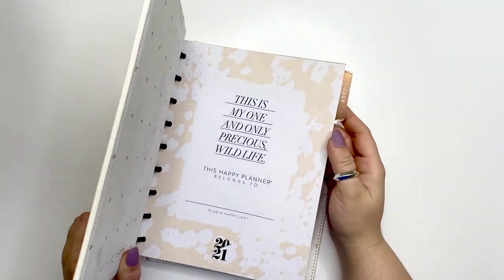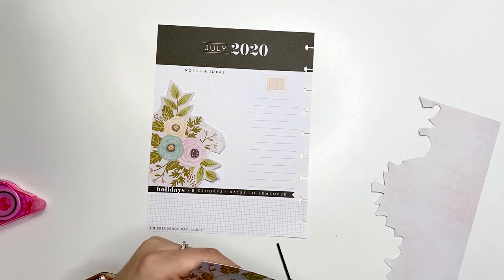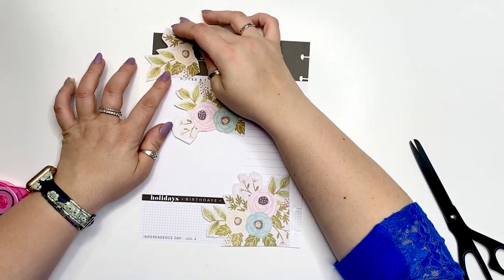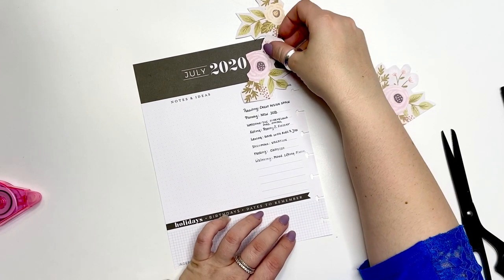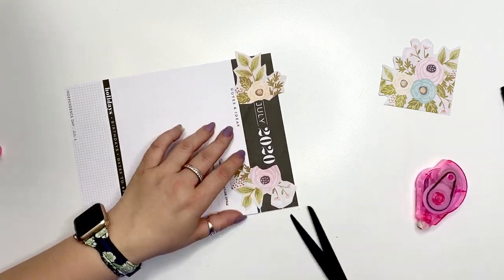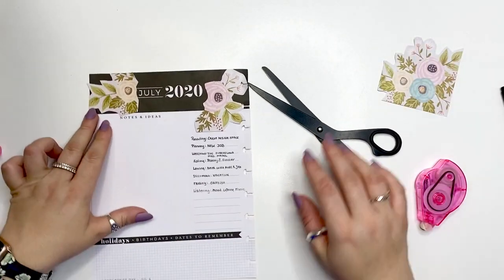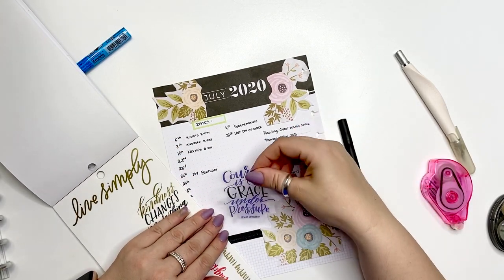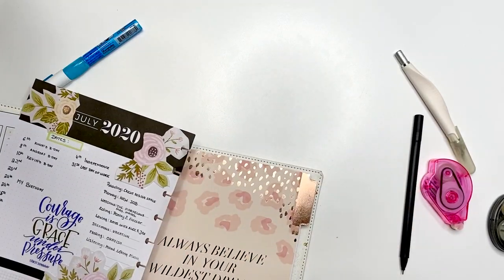Plan With Me | July Currently Page | Wild Style | Happy Planner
My currently page for the  month of July. It's a busy month for me full of celebrations :) Hope you enjoy this

Happy Planning !

Sticker Storage ( 25 cubes ) :

Round Photo Frame :

Pen organizer desk cube:

Happy Planner Colorful Boxes Sticker Book:

Parkoo Erasable Gel Pens ( 20 Pack ) :

Zig Glue Pen:

Mini Tool Kit & Magnetic Mat by We R Memory:

3-1/2-Inch Gold-Plated, Stork Scissors:

Pilot G-2 pens:

The Happy Planner® Checklist Stencils:

Tombow whiteout correction tape:

Planner Basics Sticker book :

Fiskars X-Large Squeeze Punch

Snap on cover:

Happy Planner Expander Disc :

Amazon Favorites :